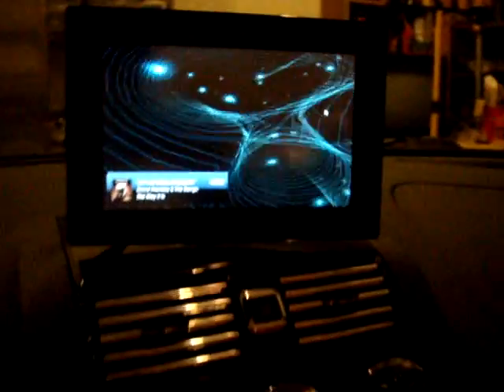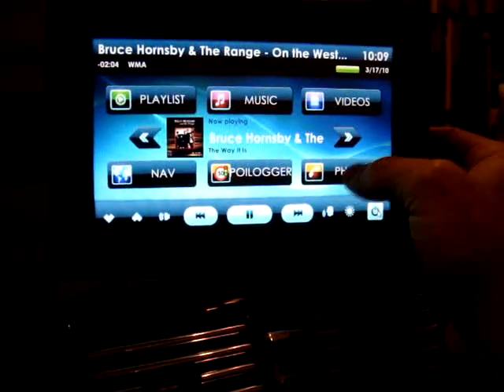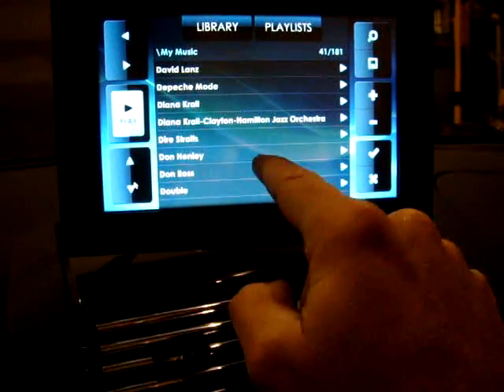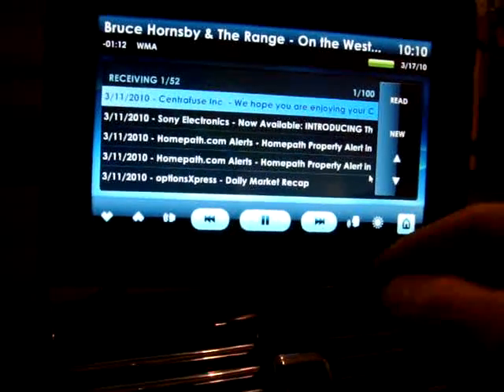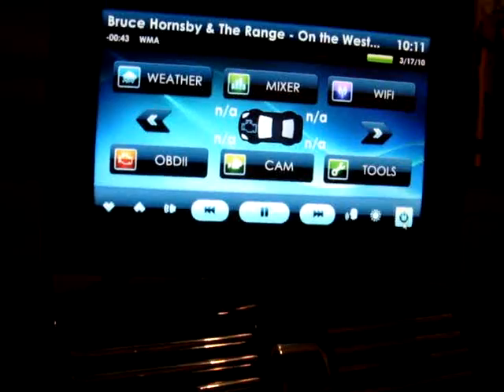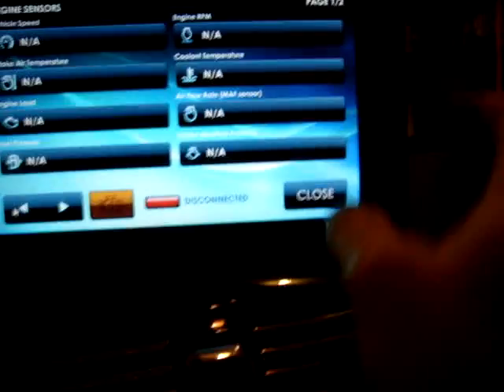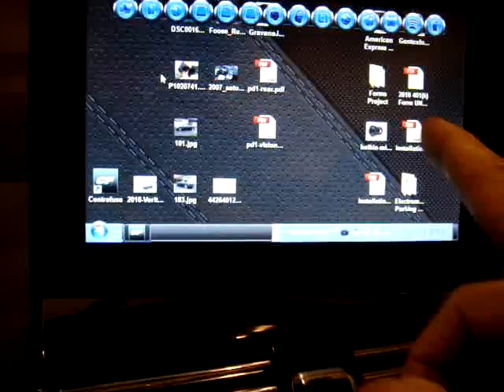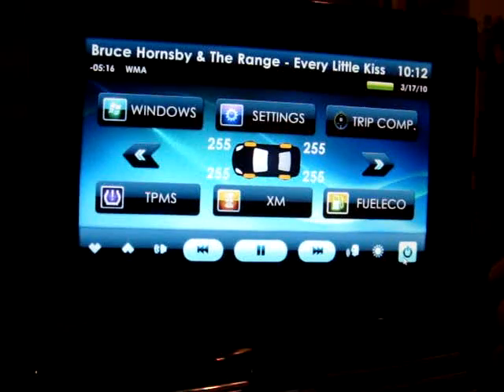CarPC running in a Saturn Sky Redline!